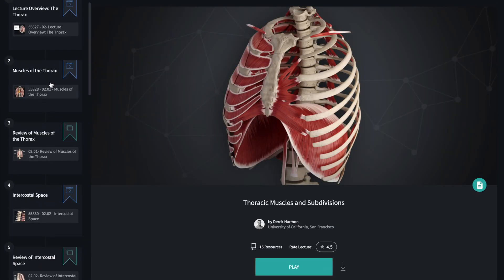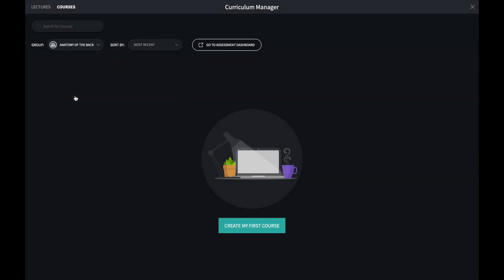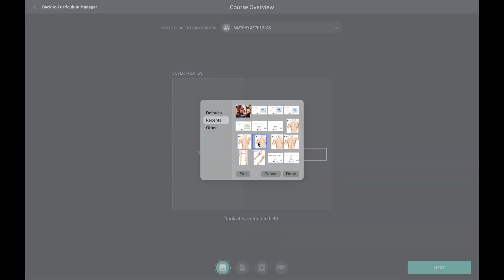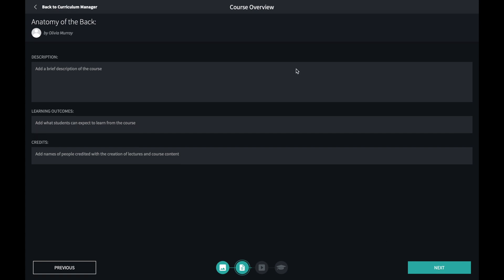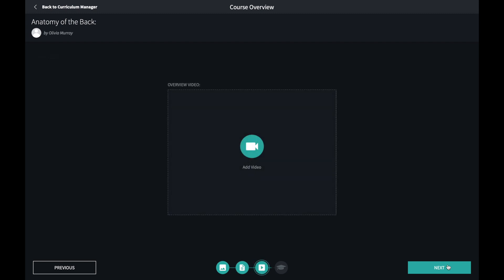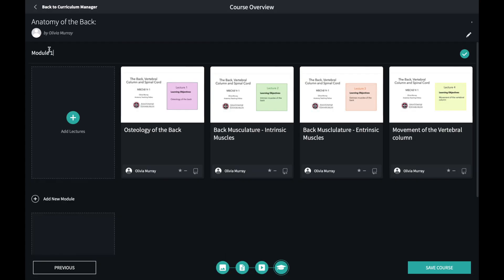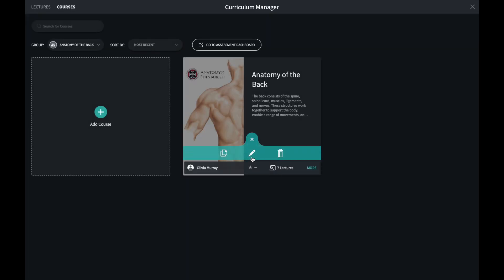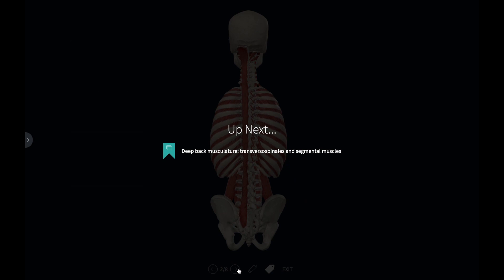Complete Anatomy for Educators - 07 Creating a course